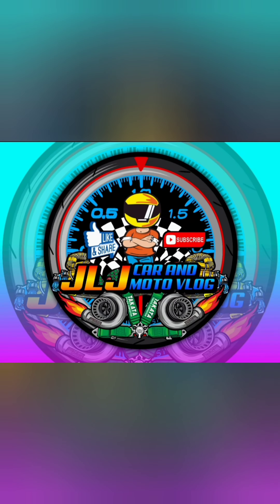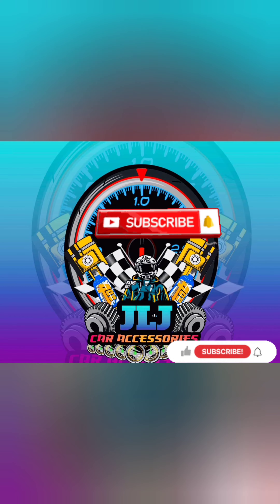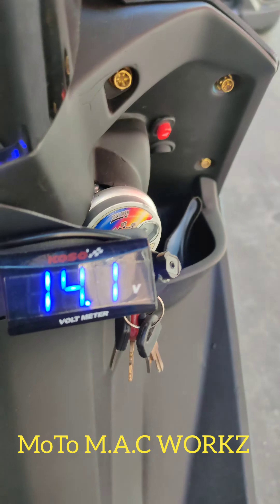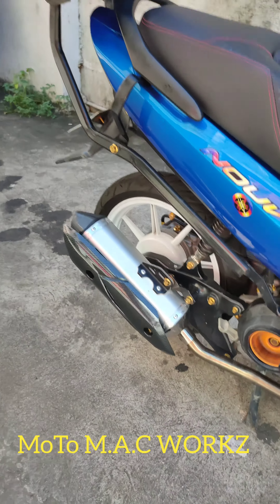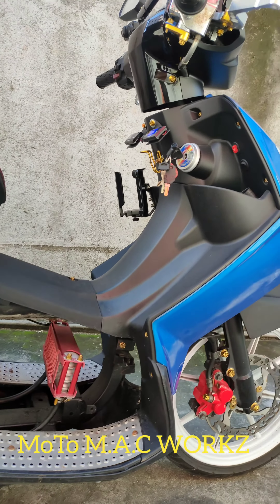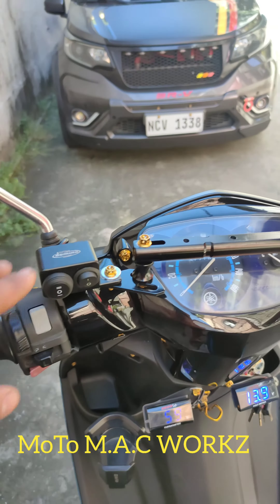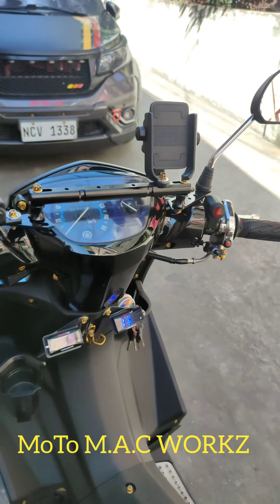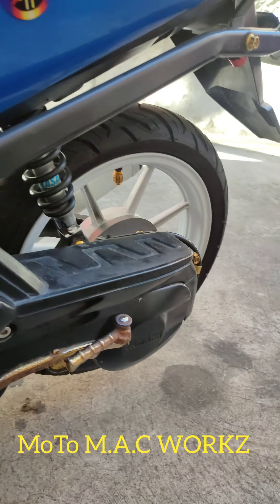Nouvo Z EXOS Pipe with Carbon Cover